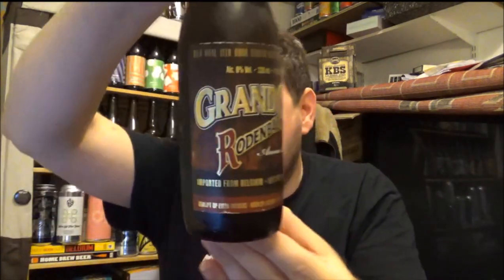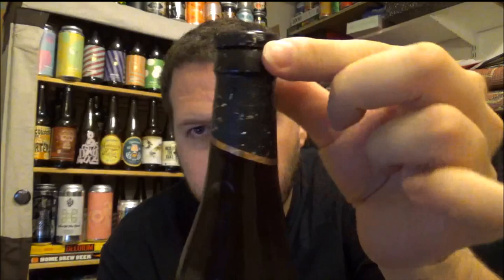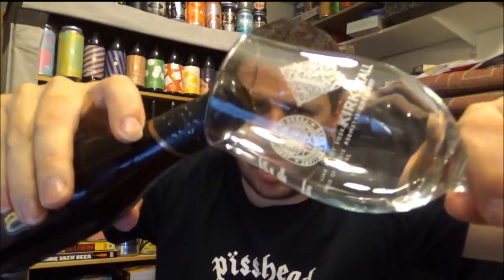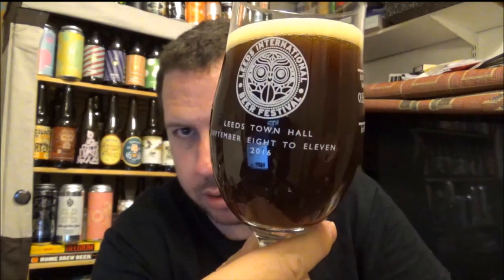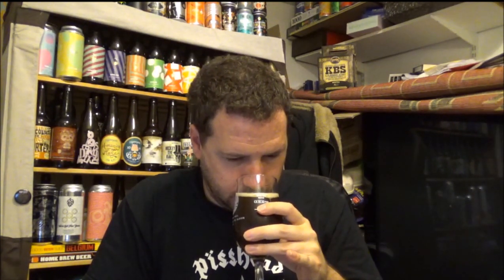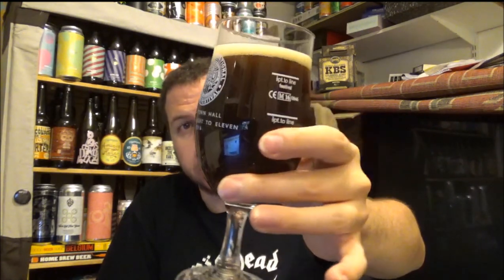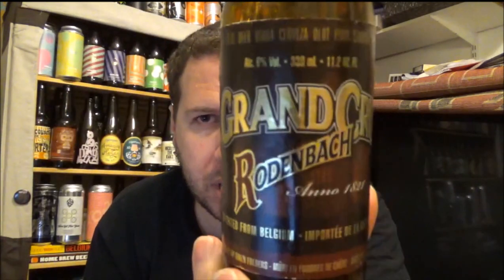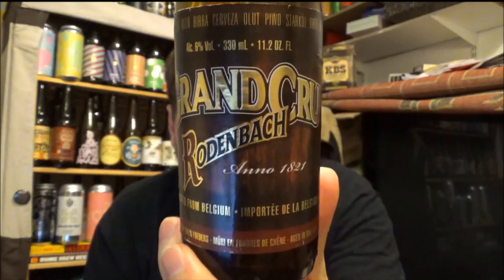#711 Brouwerij Rodenbach | Rodenbach Grand Cru 6%ABV Flanders Red Ale (Belgian Craft Beer)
Brewery - Brouwerij Rodenbach
Location - Roeselare,West-Vlaanderen BEL
Beer - Rodenbach Grand Cru
Style - Sour, Flanders Red Ale
ABV - 6%
IBUs - 35
Reviewed on - 31st July 2017.
Commercial Description - This is an aged Belgian red ale, which is ‘ripened quietly in oak barrels for two years’, according to the label. It has an extremely pungent aroma of rich grapey fruit, with acidic notes, very much like a slightly sour red wine or possibly a gueuze.In the mouth it is slightly sweet, extremely acidic and fruity, with grapes and even cherries discernible, and very lively. Despite the sweetness it is not at all cloying, even thin, with little or no trace of malt. Finish is sharp and fruity.

Purchased at The Ramsgate Brewery